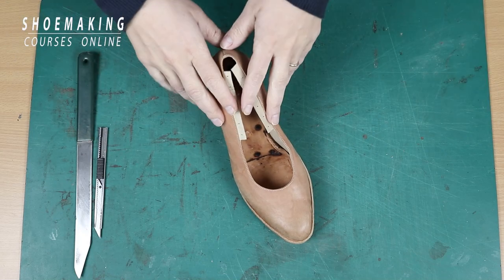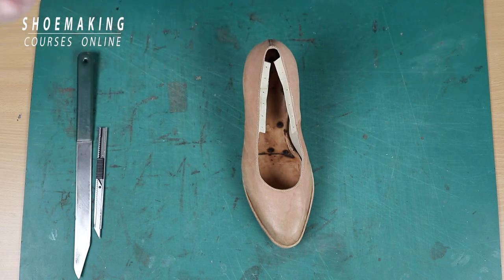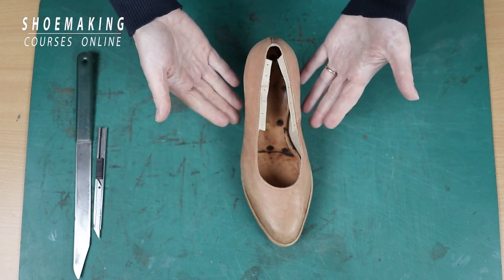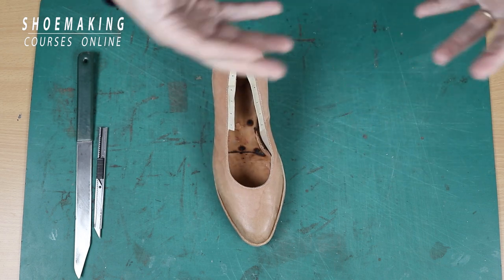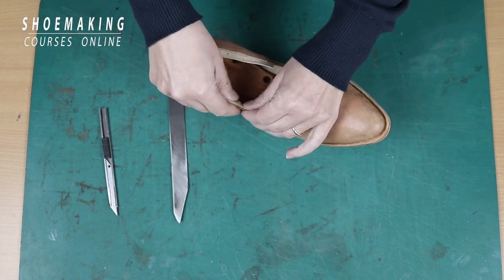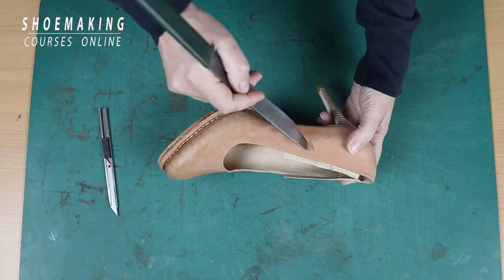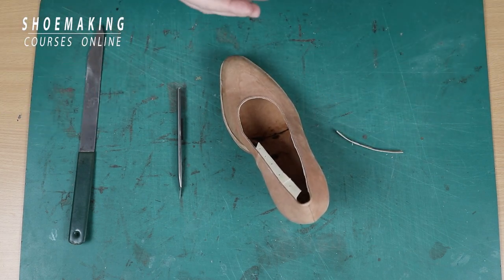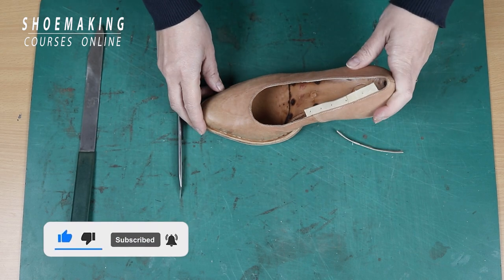[Shoemaking Guide] How to make Clean Lining Edge in Shoe Upper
In this shoemaking tutorial, I will show you how to achieve the perfect clean cut of shoes lining the upper.
It seems like a simple task to do, but most if not all beginners, do it wrong.
Their lining always sticks out and gives just a bad look to the shoe.

In this tutorial, I will show you how to cut the shoe lining extra that we must leave when we lasting our shoes. If you don't know how to do it, please check the lasting video on my channel.
After we will finish our lasting we can take this extra lining off, and in this shoemaking lesson, I will teach you how to do it like a pro.